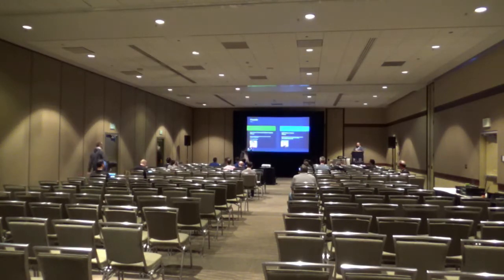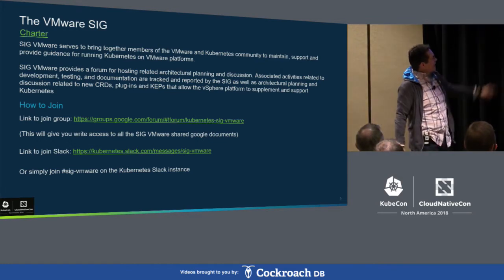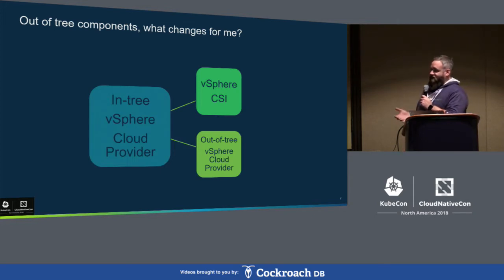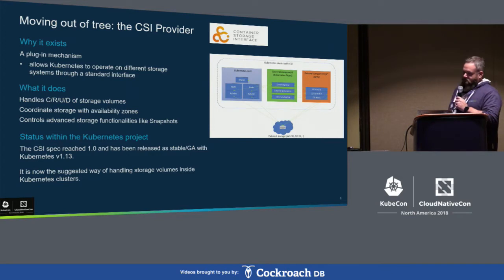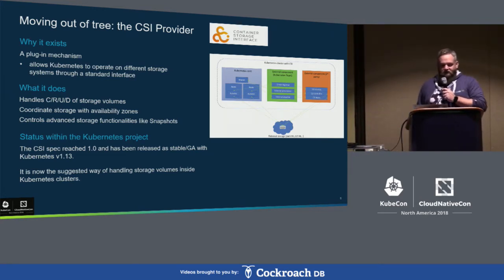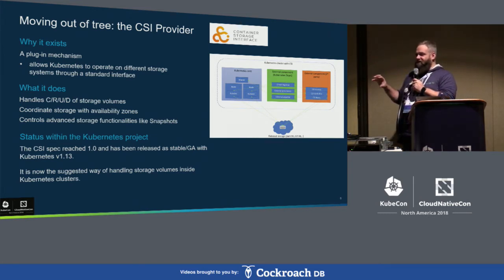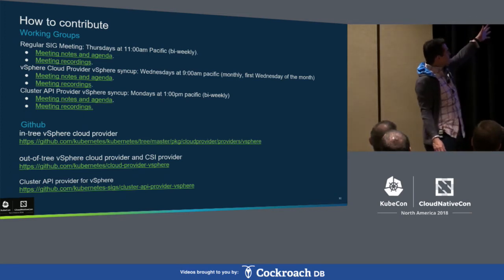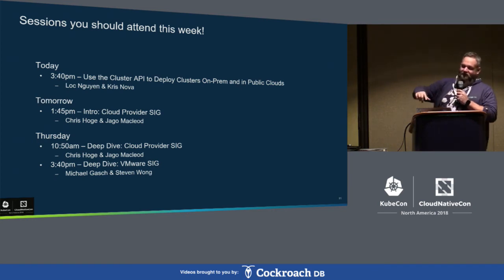Intro: VMware SIG - Fabio Rapposelli & Steve Wong, VMware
Join the SIG VMware introduction session to learn our mission, recent accomplishments and discuss future work. We will also focus on how new contributors can get involved in the SIG. Kubernetes has the concept of a Cloud Provider, which is a standardized module which allows Kubernetes to run on various platforms which might have different implementations of networking, storage, and node management. Kubernetes is in the process of moving to a new “out of tree” cloud manager architecture to allow cloud providers to have independent feature and patch release cycles. Learn how the vSphere cloud provider is evolving to meet this new model. This session will outline how to get started when you deploy Kubernetes on vSphere infrastructure, on-prem or in a public cloud. Material covered is applicable to kubeadm deployments, and when using Kubernetes distributions on vSphere infrastructure.